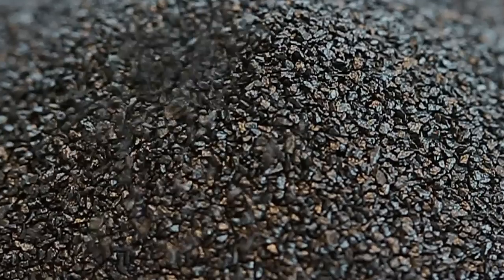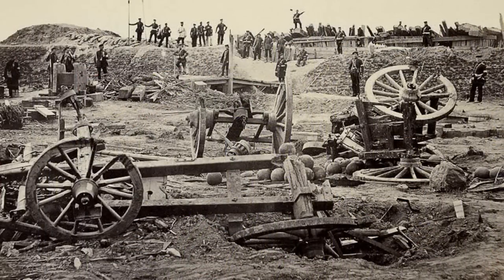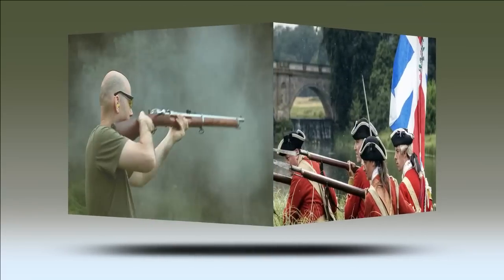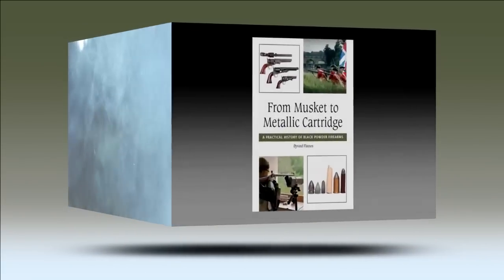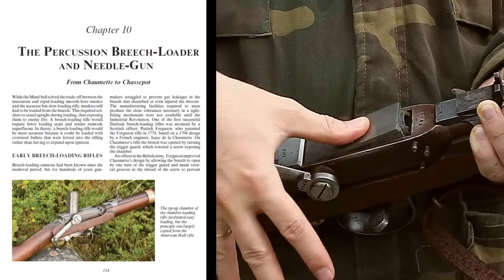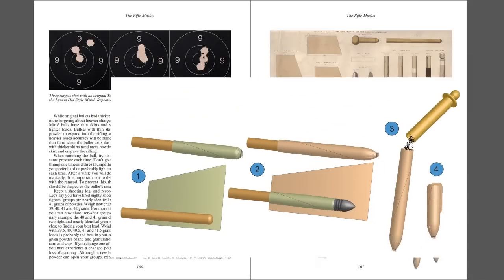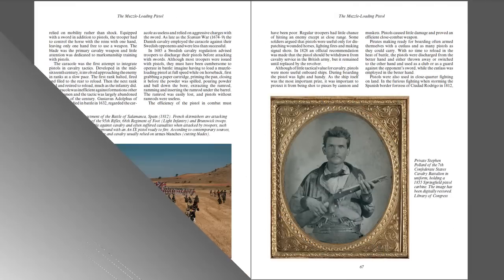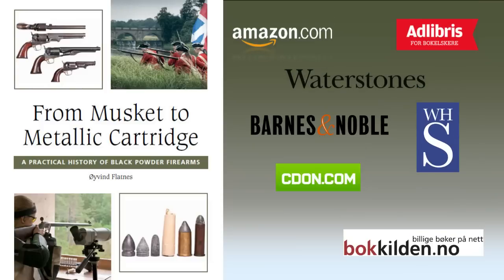Book trailer: From Musket to Metallic Cartridge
A book for the black powder shooter, firearms collector and general gun enthusiast. for more information.